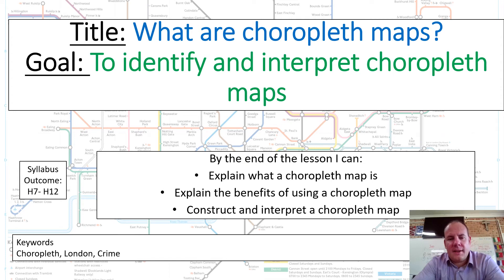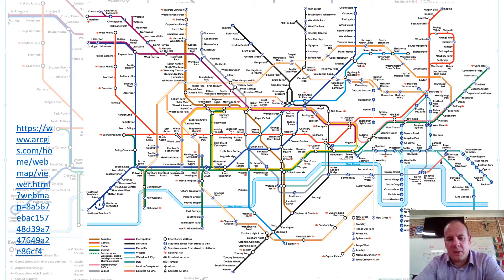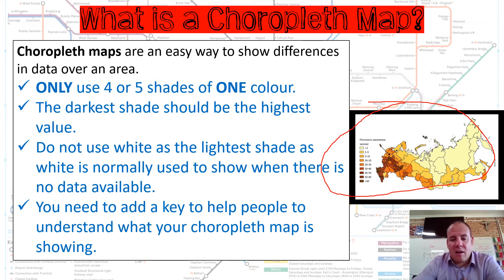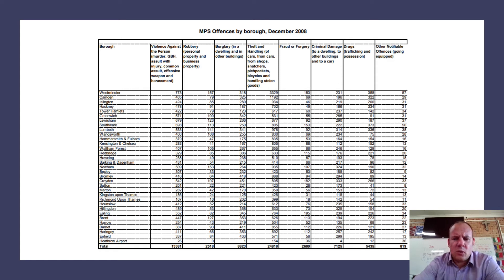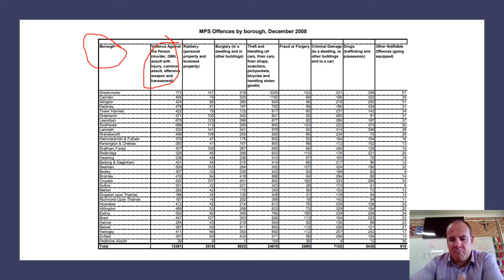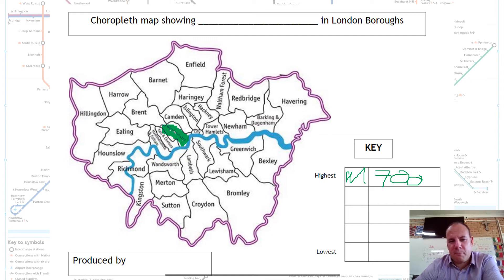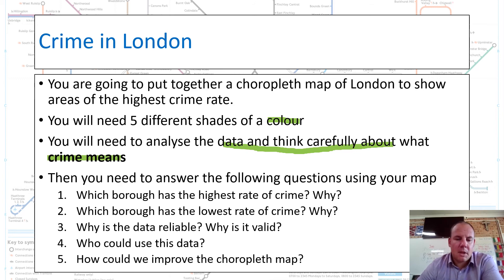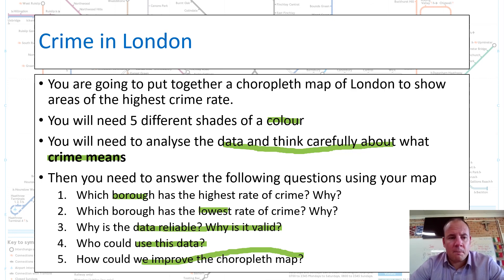Learn how to read a choropleth map in 5 minutes.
Video to help students understand choropleth maps.